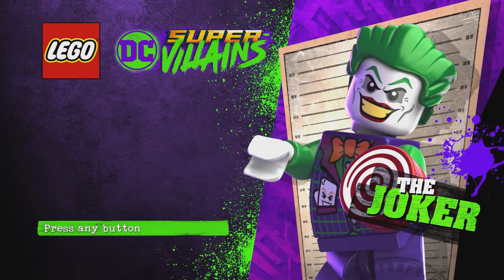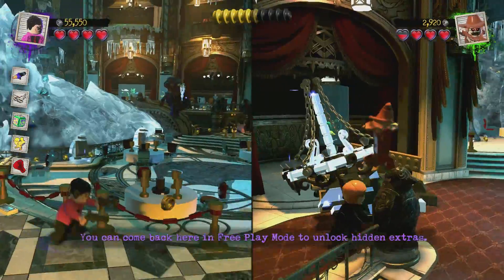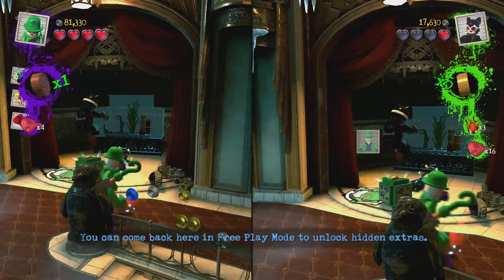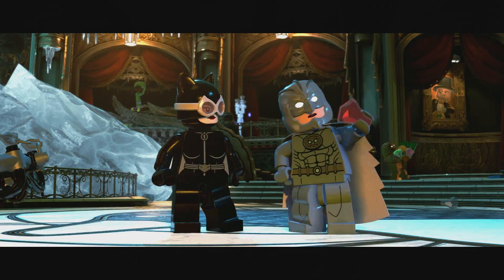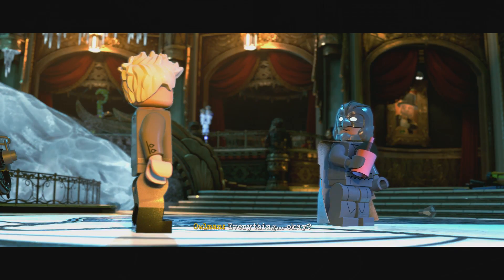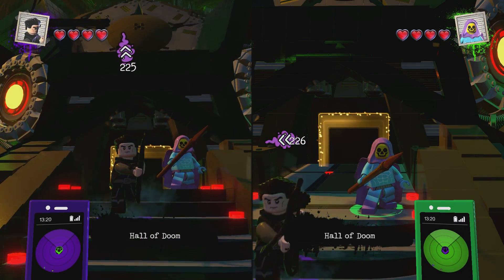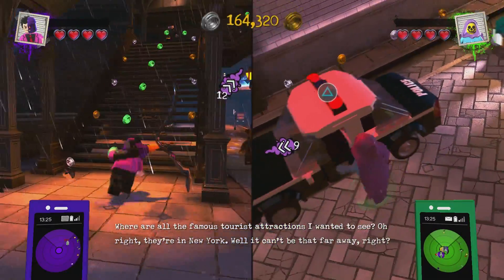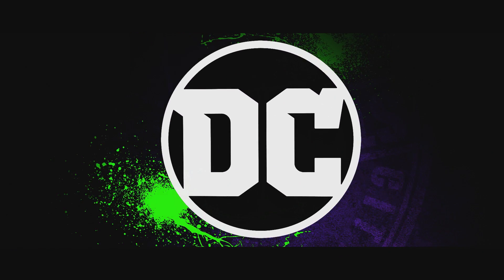LEGO DC Super Villains Walkthrough Part 3 It's Good to Be Bad (Co-op)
Lego DC Super Villains Gameplay Walkthrough Part 3 .The Justice LEAGUE is Missing & it's up to the LEGO DC Super Villains to save the Day? Create a Character and Unleash Chaos in the DC Universe. Kwing brings Skeletor to Life and joins Lex Luthor, Joker, Harley and the Legion of Doom! It's Good to Be Bad. Early Access & Game provided by WBIE. Welcome to Part 2 of our Lego Batman 4 guide. This video features co-op commentary with my Wife.

Lego DC Super-Villains is an upcoming Lego-themed action-adventure video game developed by Traveller's Tales, which serves as a spin-off to the Lego Batman trilogy and the fourth installment in the Lego DC franchise. Based on the New 52 Forever Evil Comic Book Arc. With the Justice League absent, it falls to the Bad Guys to Dave the World, so they can Conquer it later.

Unlike the Lego Batman trilogy, this is the first Lego video game to focus entirely on villains of the DC Universe, similar to the villain levels featured in Lego Batman: The Videogame. The game will be released by Warner Bros. Interactive Entertainment in October 2018.